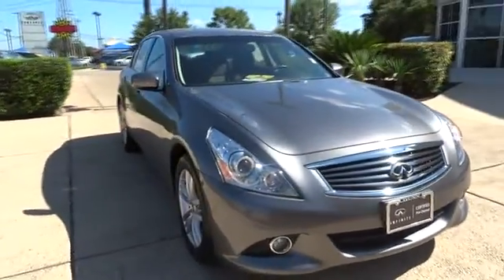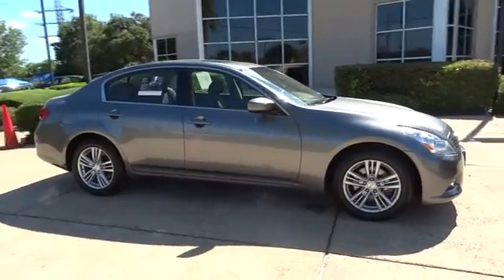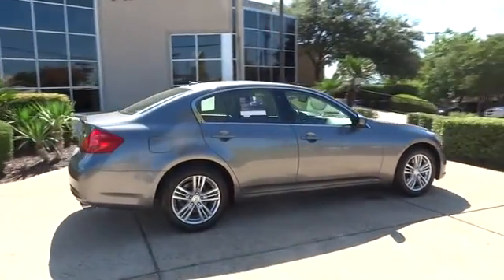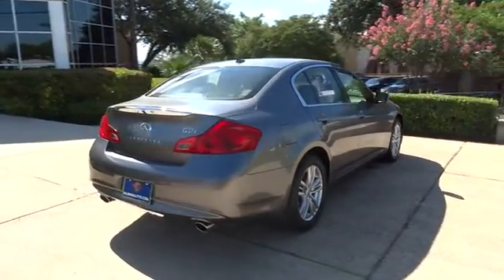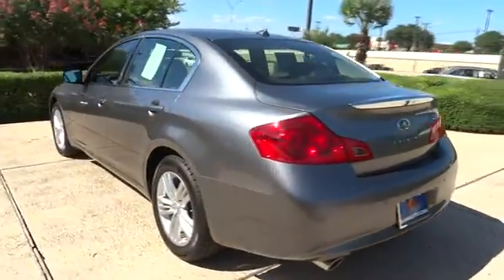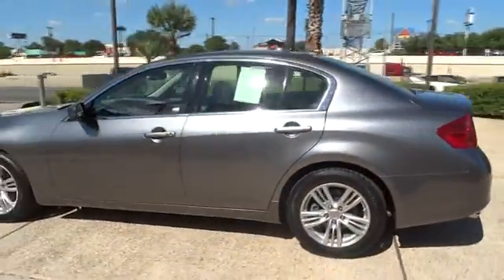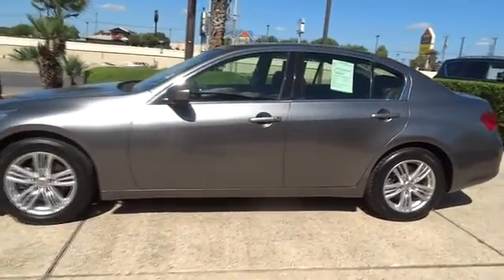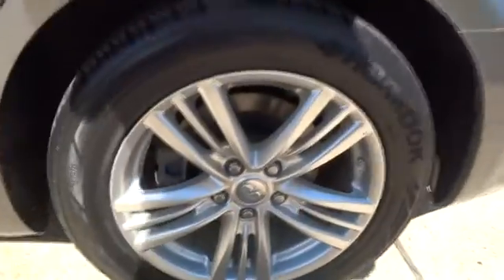2013 Infiniti G37 Sedan San Antonio, Austin, Houston, Dallas, New Braunfels, TX IW4410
2013 Infiniti G37 Sedan
2013 Infiniti G37 Sedan x - Stock#: IW4410 - VIN#: JN1CV6AR5DM753474

Gunn Infiniti
12150 IH-10 West

CarFax One Owner and *Certified*. Infiniti Certified, AWD, Leather, Memory System, Navigation System, Power Sliding Tinted Glass Moonroof, Power-Tilt & Telescopic Steering Wheel, Premium Package, and Rear Sonar System. Come visit the only full line Certified Infiniti Dealership in San Antonio.Want to save some money? Get the NEW look for the used price on this one owner vehicle. Previous owner purchased it brand new! Infiniti Certified Pre-Owned means you not only get the reassurance of up to a 6yr/unlimited mileage warranty, but also a 167-point inspection/reconditioning, complimentary first year basic maintenance, 24/7 roadside assistance, trip-interruption services, free 3-month trial subscription to SiriusXM Satellite Radio, complimentary service courtesy vehicle, complimentary oil/filter change, and a complete CARFAX vehicle history report. It has only been gently used and has VERY low miles. They don't come much fresher than this! Experience The Difference!!!